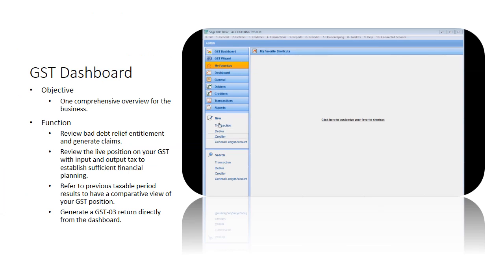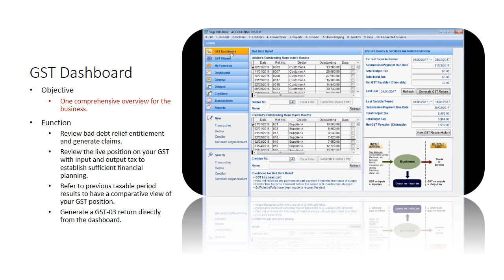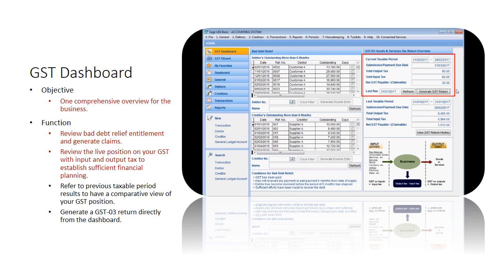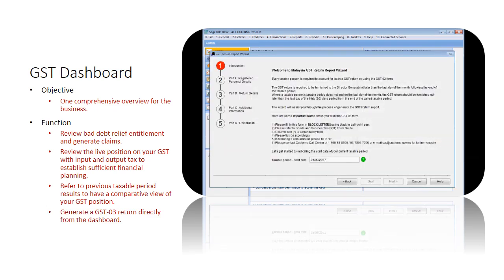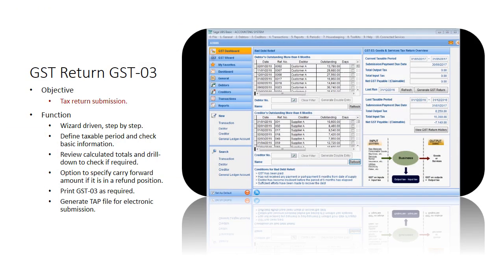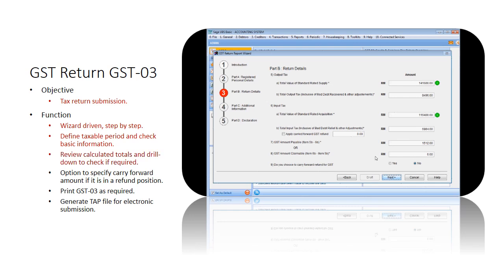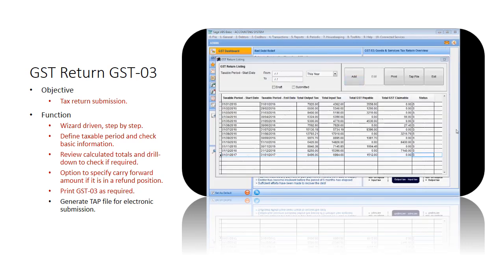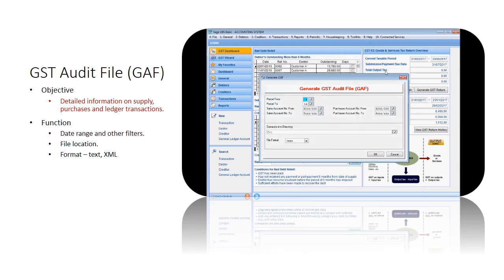Sage UBS GST Reporting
Welcome to the E-Learning for Sage UBS on the topic of the GST Reporting. The objective of these features are to provide the necessary overview of information, reporting requirements as well as the mandatory tax return.